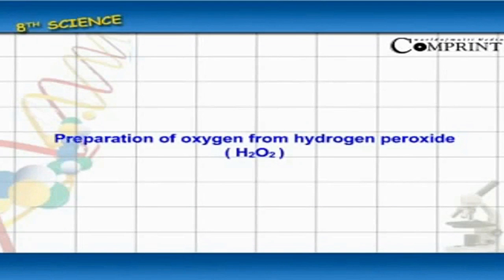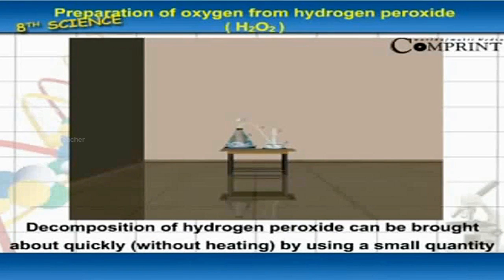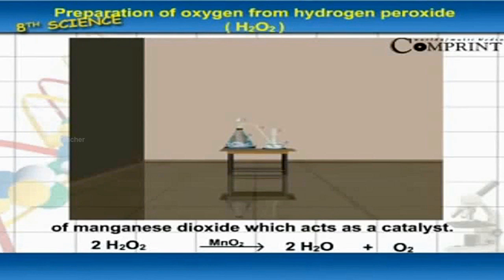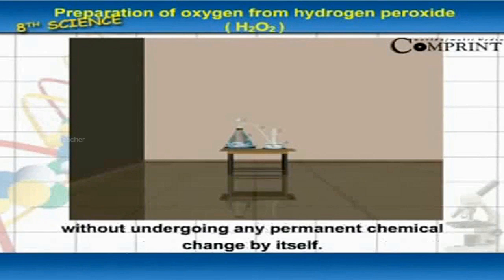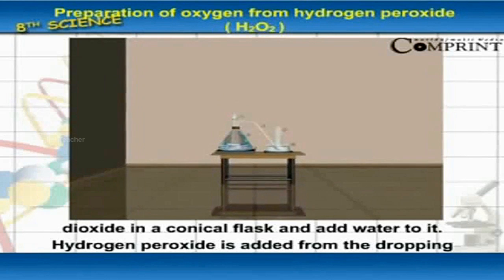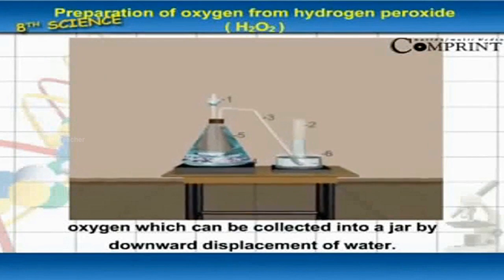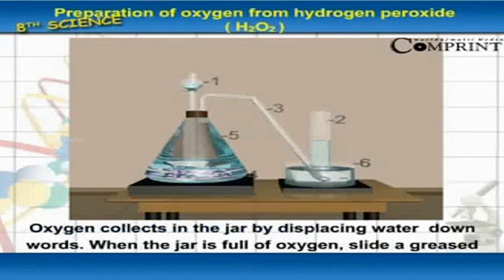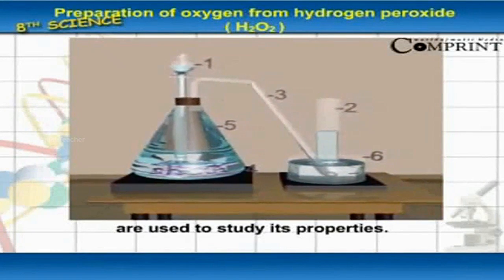Preparation of Oxygen from Hydrogen Peroxide | 8th Class Science | Digital Teacher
Preparation of Oxygen from Hydrogen Peroxide. 8th Class Science. AP And Telangana State Syllabus Online by Digital Teacher.